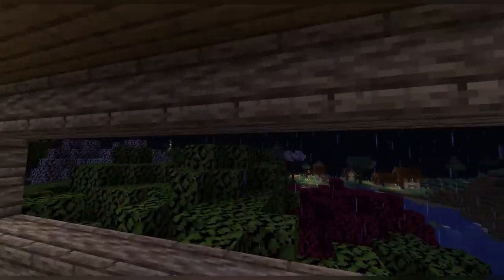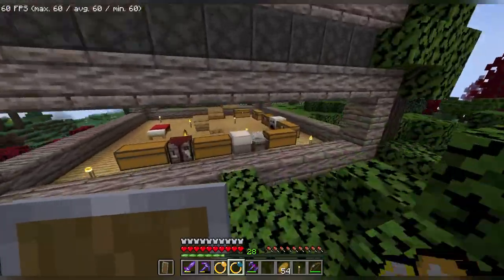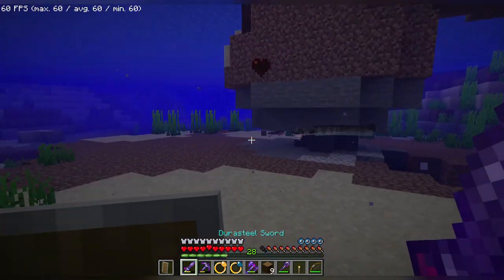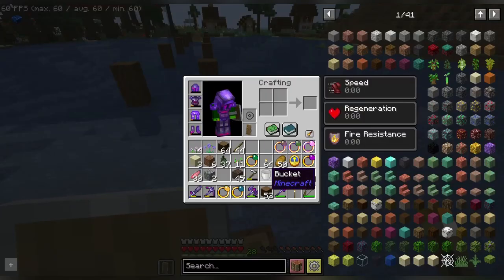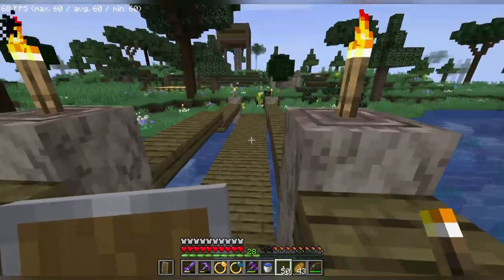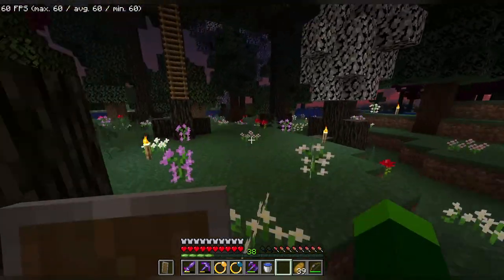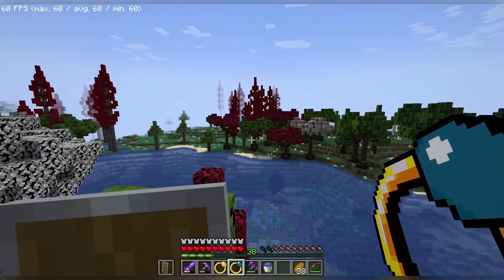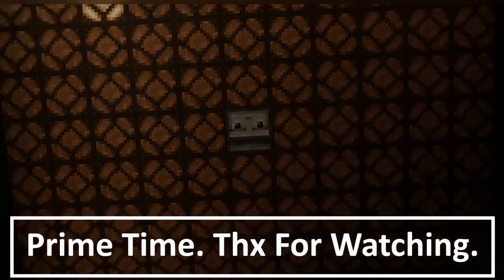Connecting The Island (NovisSMP New Beginnings)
Hey guys. Decided to close the gap between the village and my island. Hope you guys enjoy this short episode.